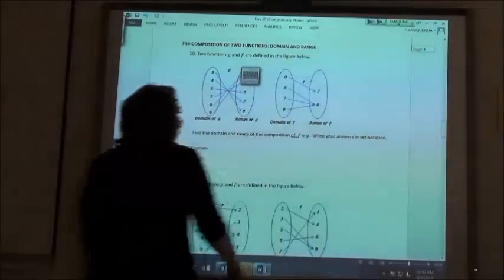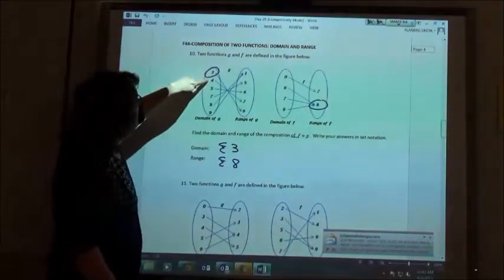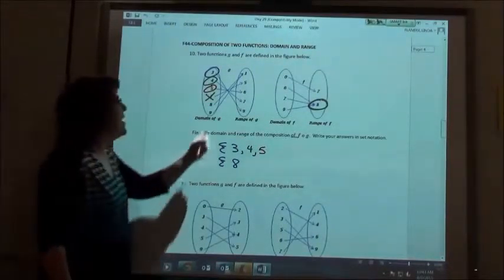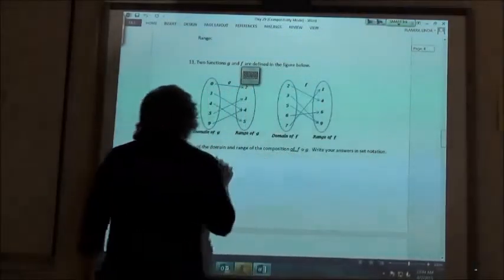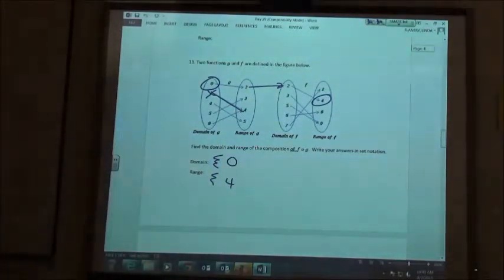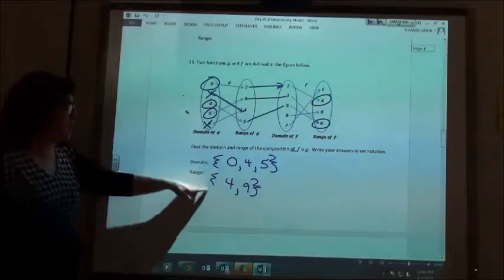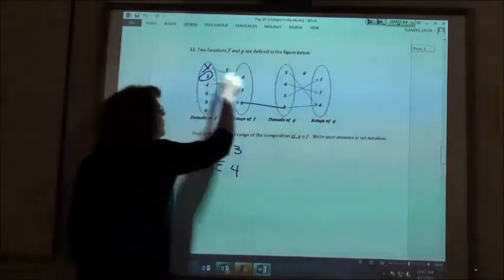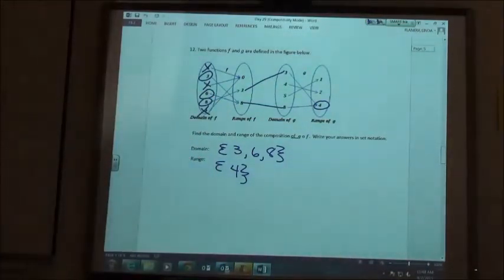F44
College Alg.